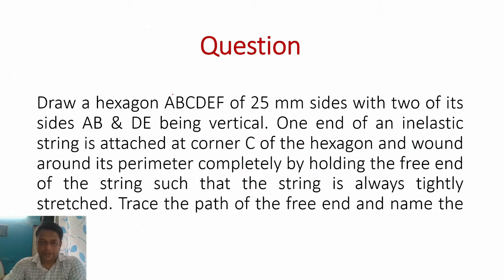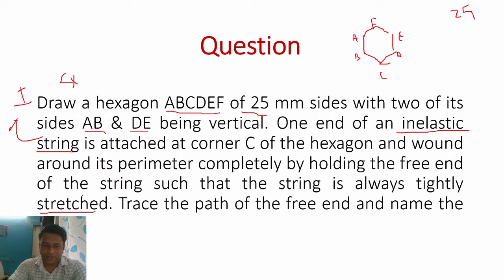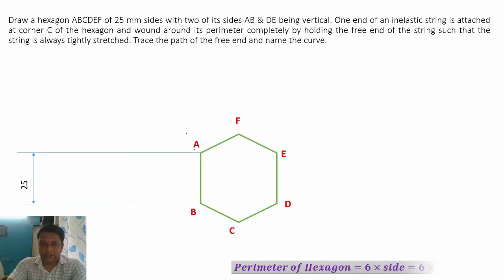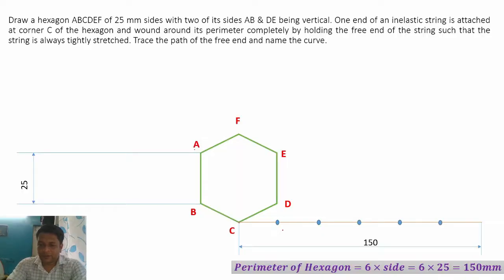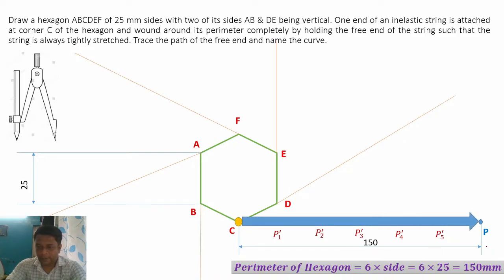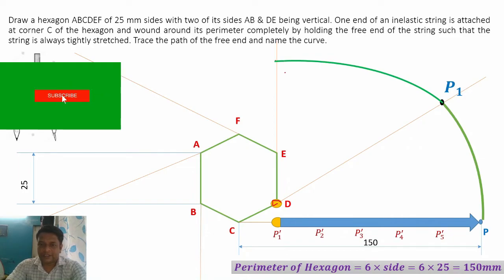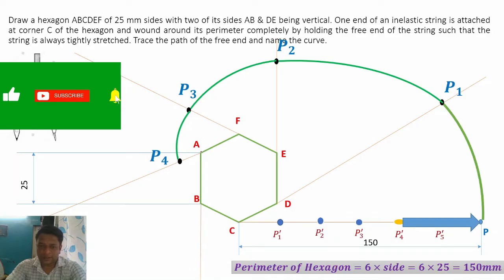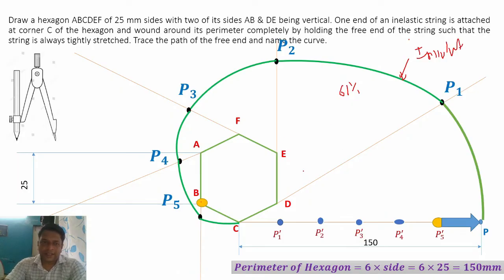Master Engineering Curves#2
Mumbai University First Year Engineering Students - Conquer Involute Curves!

Feeling lost in the world of Engineering Graphics?  This video is your ultimate guide to mastering Involute Curves, a crucial concept in Part 2!

We'll break down the concept of Involute Curves in a clear and engaging way, specifically designed for Mumbai University's Second Semester Engineering Graphics syllabus.

Get ready to:

Understand the theory behind Involute Curves.
Learn how to construct Involute Curves of circles (a key exam topic!).
Master practical techniques for drawing Involute Curves accurately.
Gain valuable insights and tips to excel in your Engineering Graphics exams.
Whether you're a visual learner or prefer detailed explanations, this video caters to all learning styles!

By the end of this video, you'll be confident in handling Involute Curves and feel prepared for your Mumbai University Engineering Graphics exams!